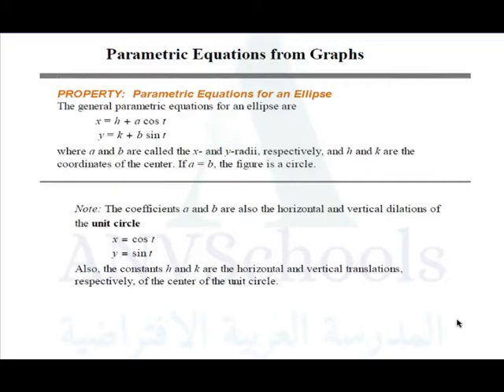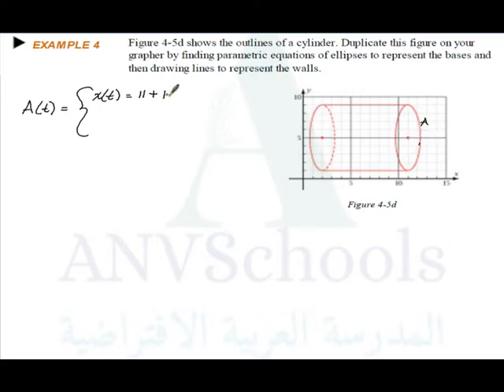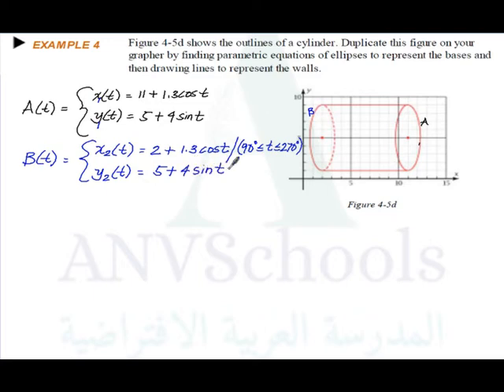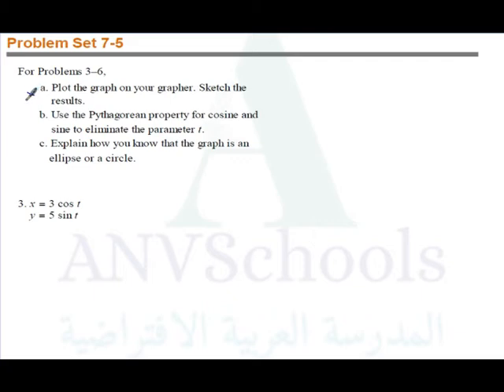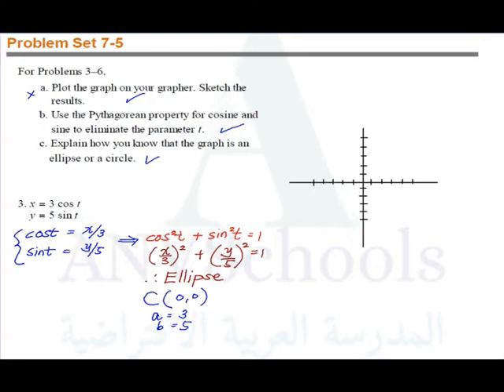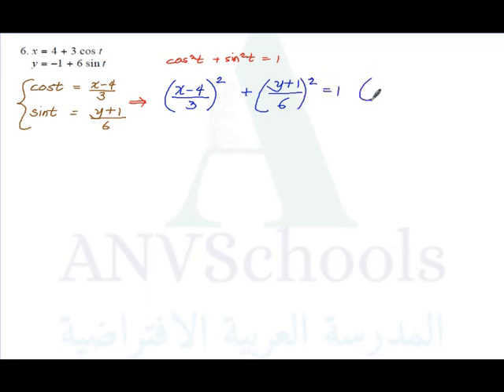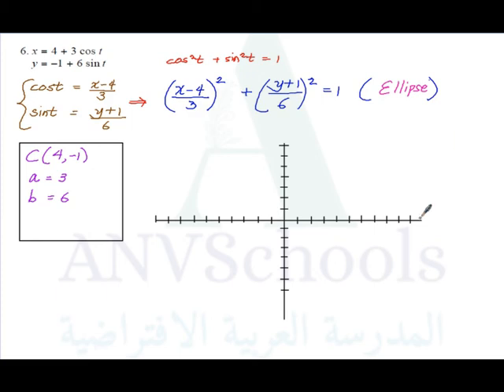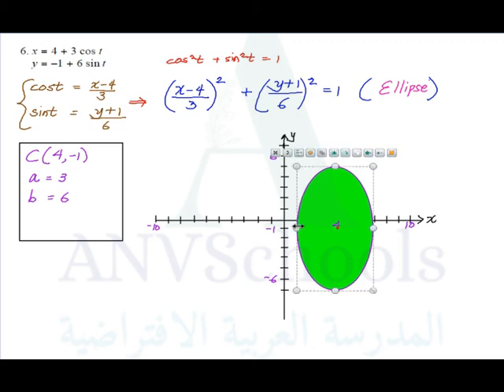Parametric Equations from Graph